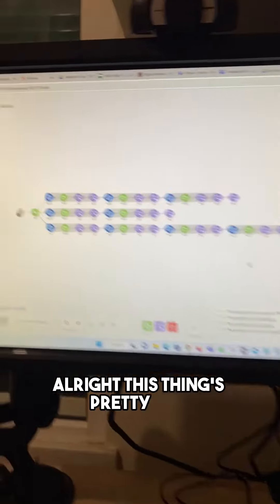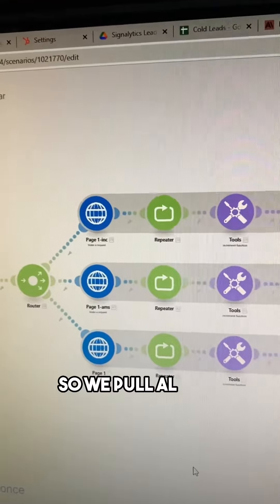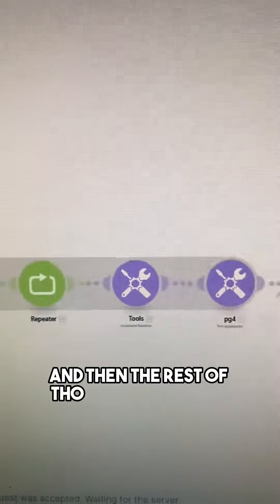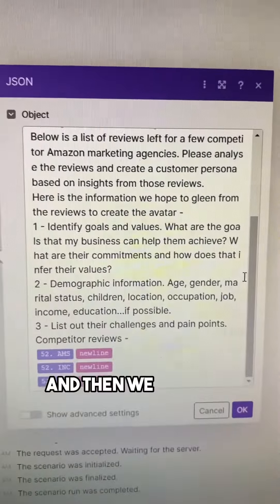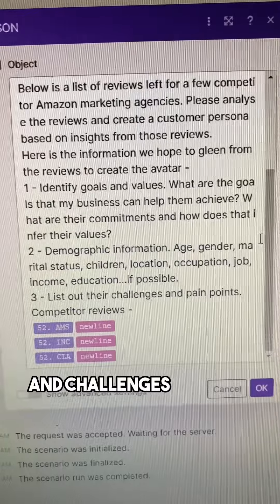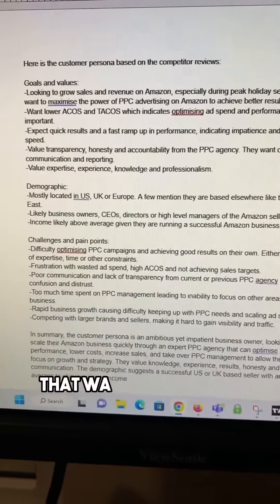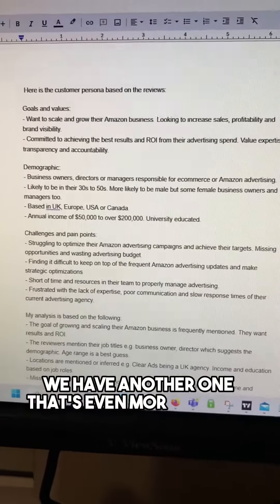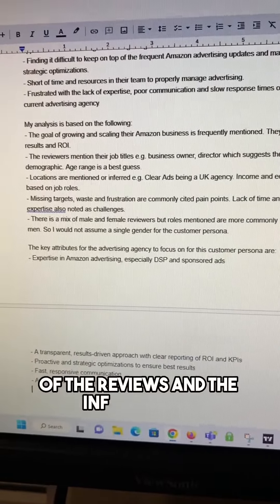A.I. Powered Trustpilot Review Customer Persona Builder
Love this Customer Persona Builder Bot.
Now powered by TrustPilot!